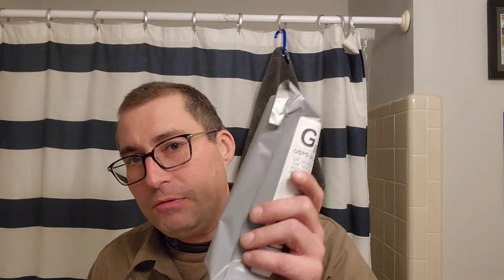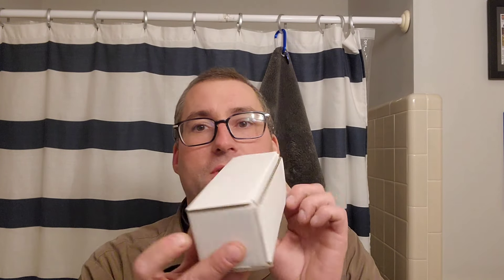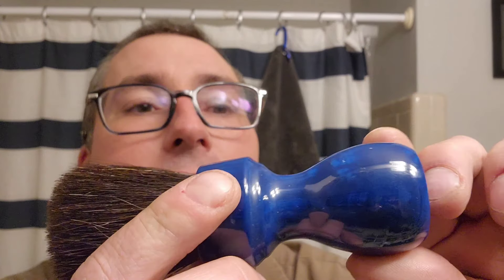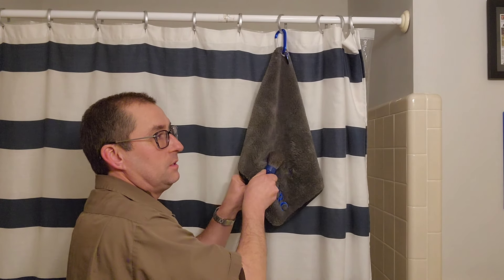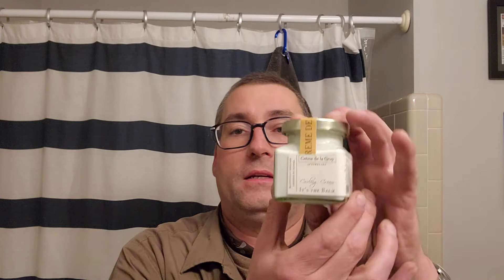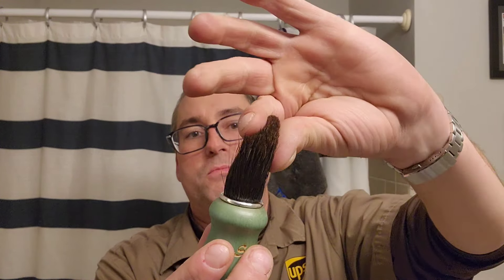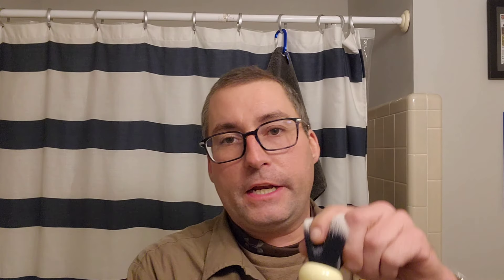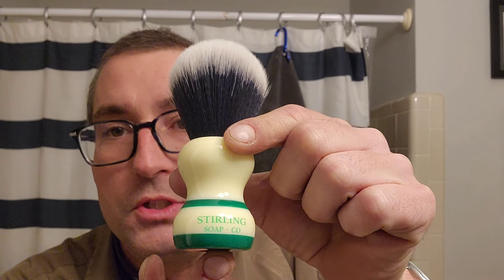Mailcall ~ Unboxing of Shave Gear